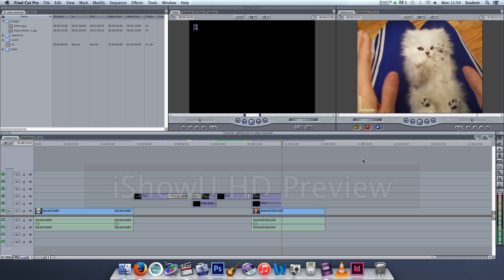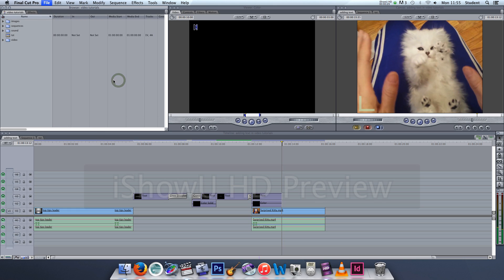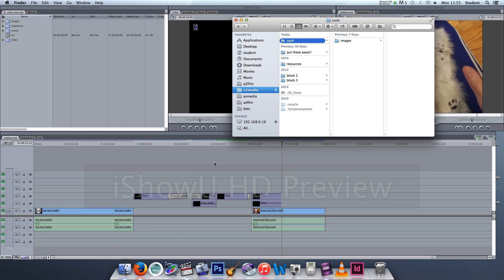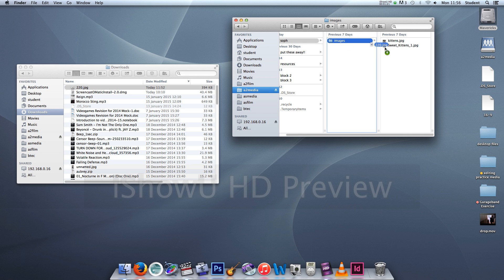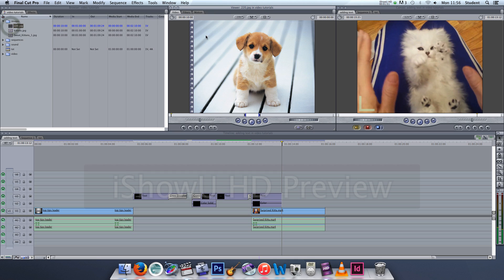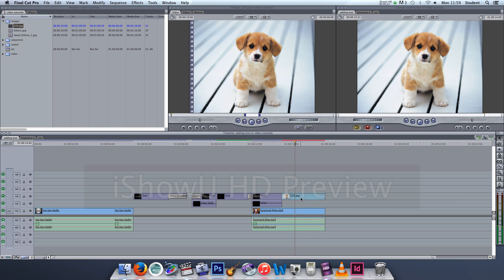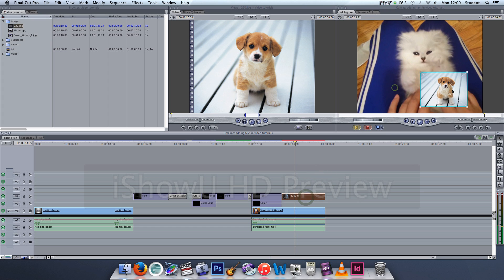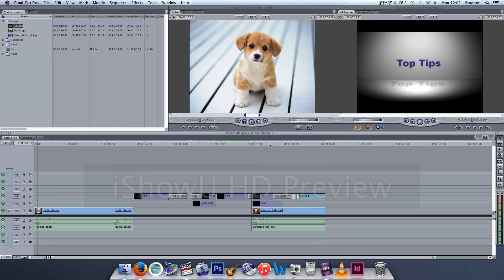adding a still image to your sequence in FCP 7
import and add a still image to your FCP 7 project